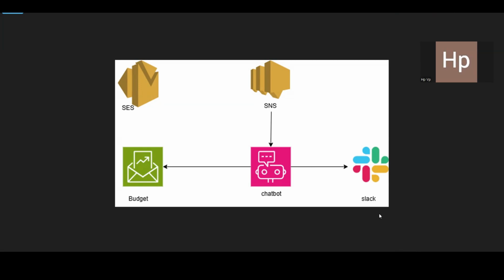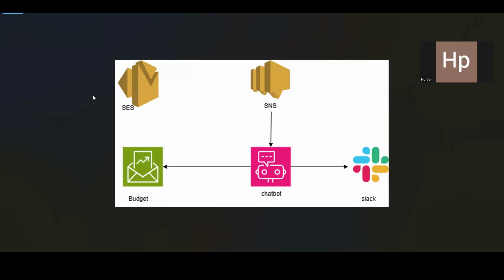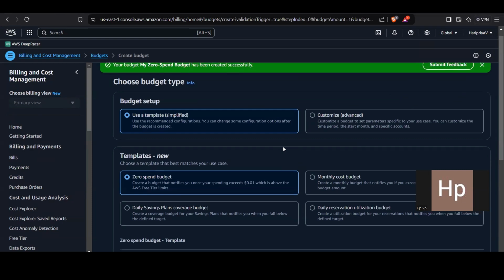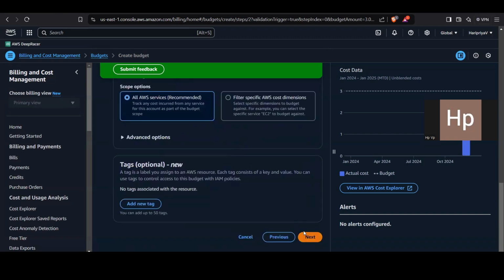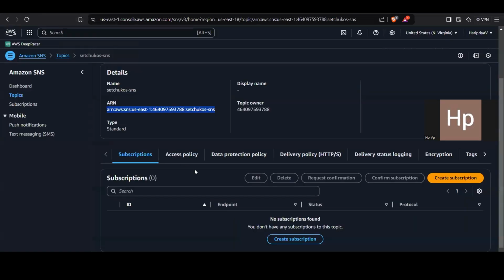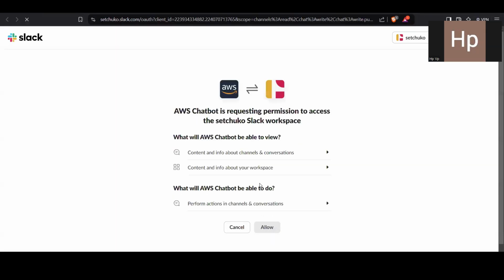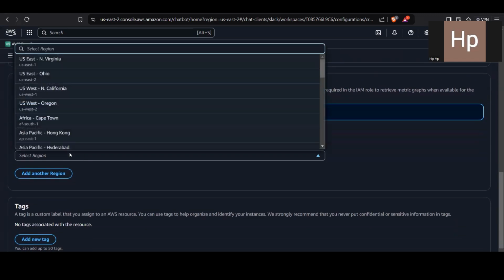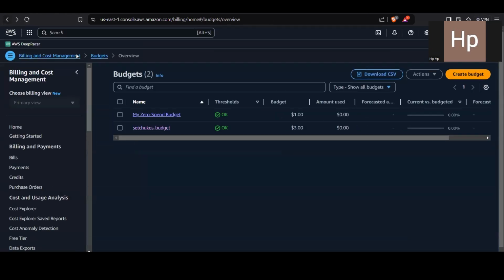AWS CLOUD COST OPTIMIZATION!!!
🚨 Stop AWS Bill Shock! Complete Guide to Cloud Cost Optimization 🚨

Tired of AWS billing surprises? In this video, I'll show you how to set up a complete cost monitoring system using AWS Budgets, SES, and Slack integration. Perfect for both Free Tier users and organizations!

💡 What You'll Learn:
- How to set up AWS Budgets for different scenarios
- Integrating alerts with Slack
- Pro tips from real-world experience

Perfect for:
✅ AWS Free Tier users
✅ Students & side project developers
✅ StartUp founders
✅ Cloud administrators
✅ DevOps engineers